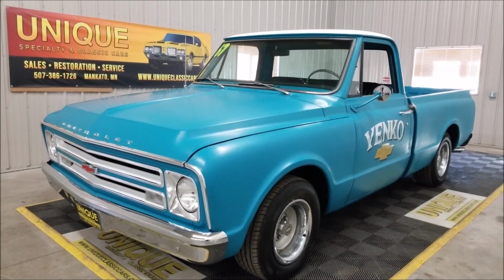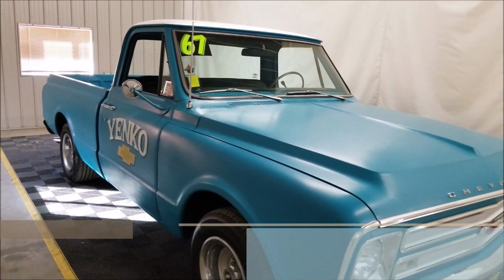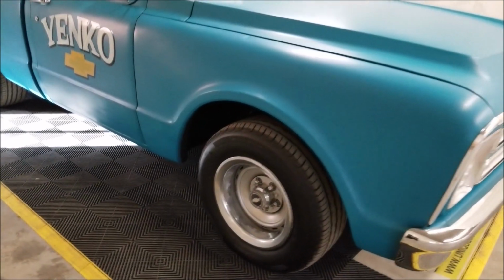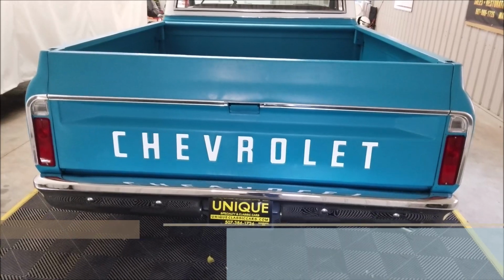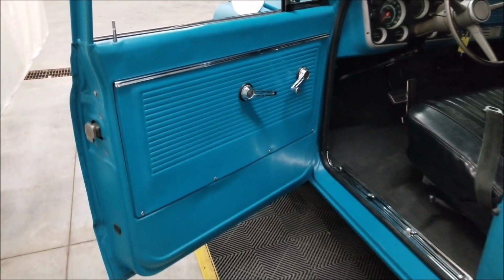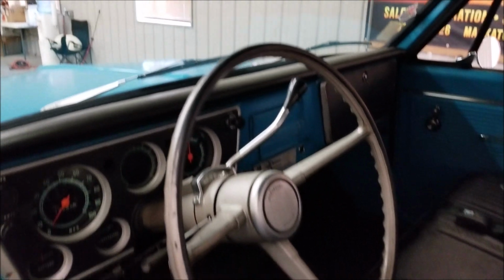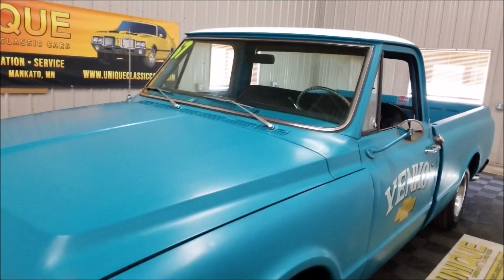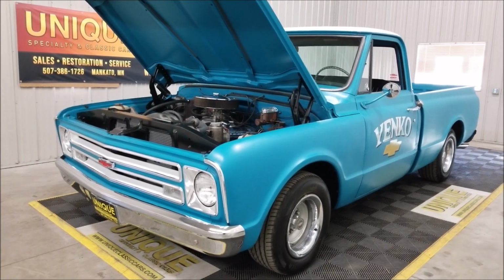1967 Chevrolet C10 Shortbox | For Sale $28,900